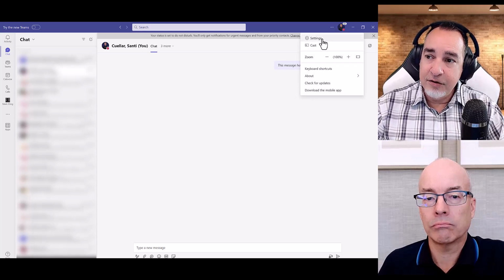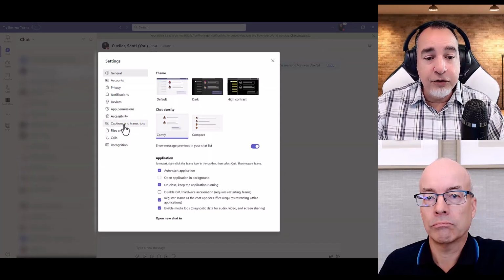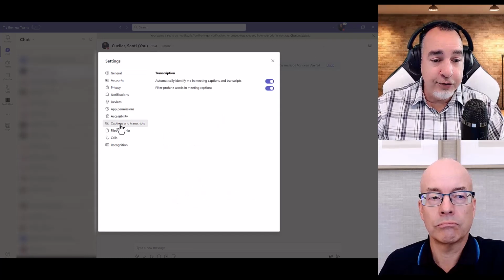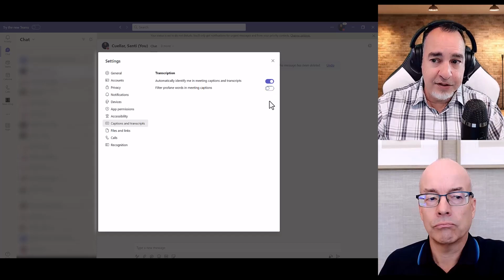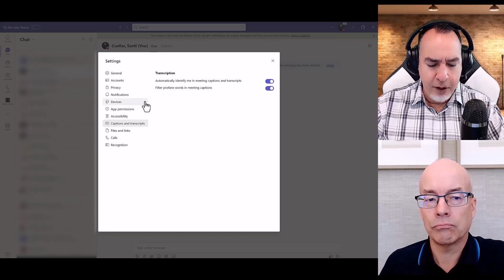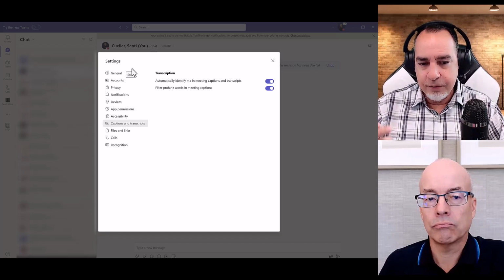Elevating Collaboration: Uncovering Microsoft Teams' Newest Features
Exploring New Features and Enhancements in Microsoft Teams

In this episode of Tech UNMUTED, George and Santi dive into the latest updates to Microsoft Teams. Over the last 3-6 months, Microsoft has introduced several exciting enhancements to the Teams platform. From collaborative notes powered by Microsoft Loop to spatial audio for immersive meetings, they break down four key features that are changing the way we work and collaborate.